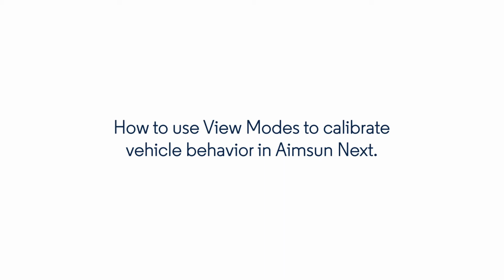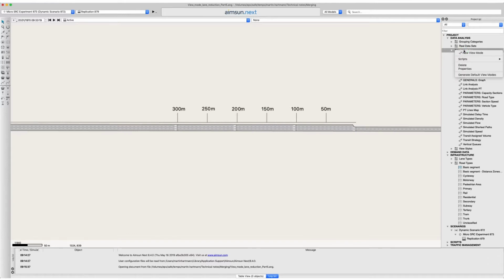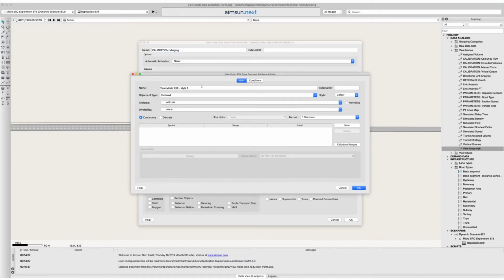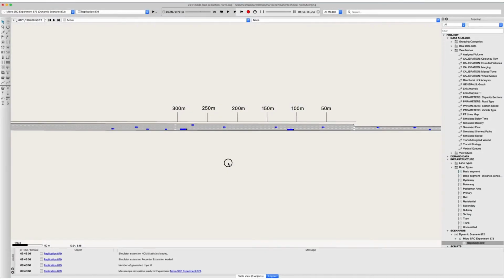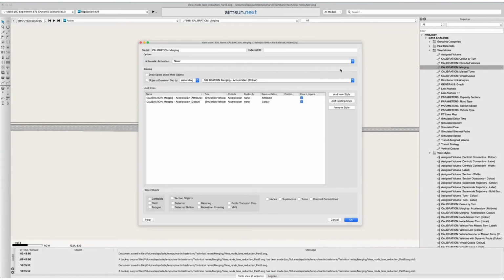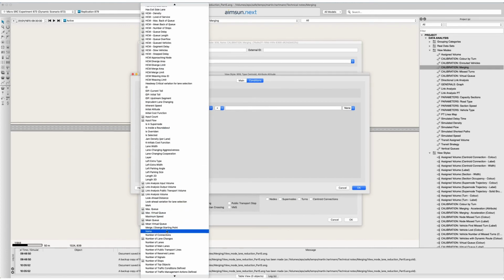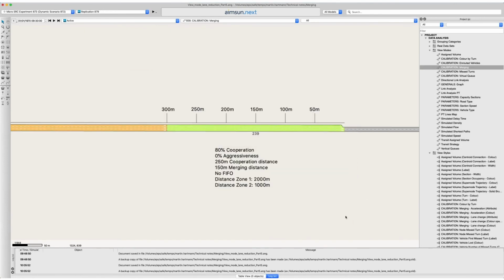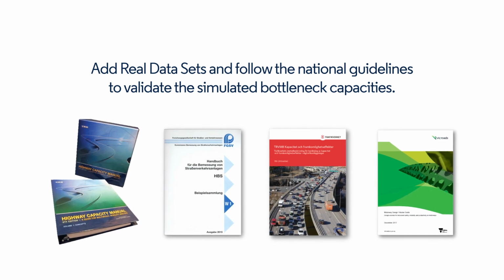How to use View Modes to calibrate vehicle behavior in Aimsun Next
Use View Modes in the capacity calibration process to model bottlenecks more realistically.

This highway scenario models a 3 to 2 lane reduction.

For a better overview, use the Polyline and Text tools to sketch the distances upstream from the bottleneck.

Next, label the upstream sections.

Visualize accelerations greater or less than 1 m/s2 to identify
major accelerations upstream from the bottleneck.

To visualize longitudinal behavior, right-click on View Modes and create a new mode called CALIBRATION: Merging.

Add new View Styles: Acceleration (Color) and Acceleration (Attribute).

For a better overview put the most important parameters in a Text box.

Turn on the View Mode and study the driving behavior under various traffic flow regimes.

Visualize the total number of lane changes upstream from the bottleneck.

Add a section Dynamic Attribute 'Total Number of Lane Changes' represented by 'Color',

Add a condition to limit the View Mode to the sections upstream of the bottleneck.

Use the same technique to add ‘Color opacity’ and ‘Attribute’ View Styles to the View Mode.

Switch between the statistical intervals to compare outputs.

Add Real Data Sets and follow the national guidelines to validate the simulated bottleneck capacities.